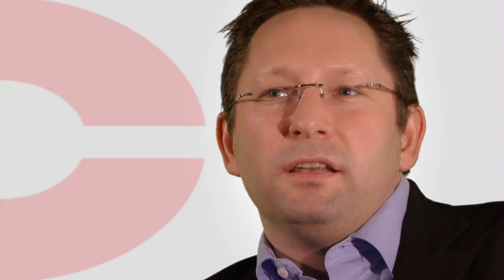CTO Insights: Software-Defined Networking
In this episode of CTO Insights, Achim Autenrieth discusses Software-Defined Networking and OpenFlow and explores what these technologies mean for the network and a virtualized future.